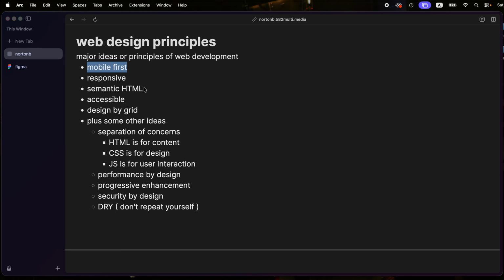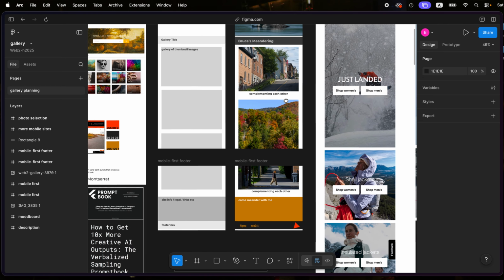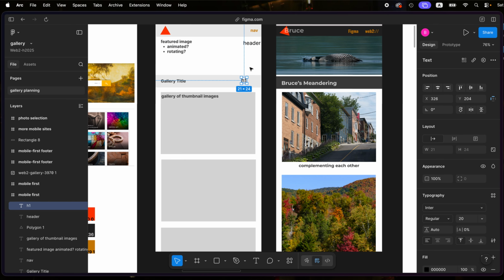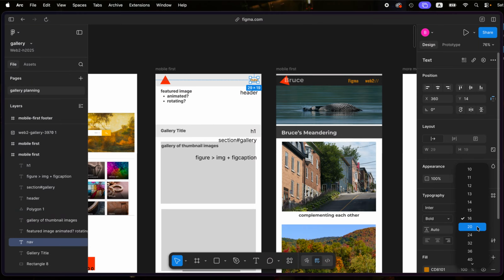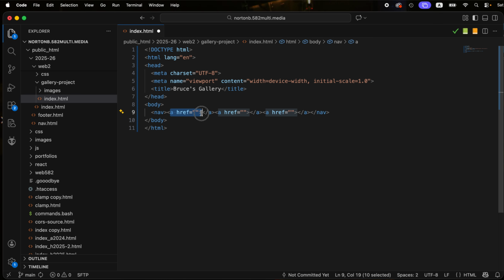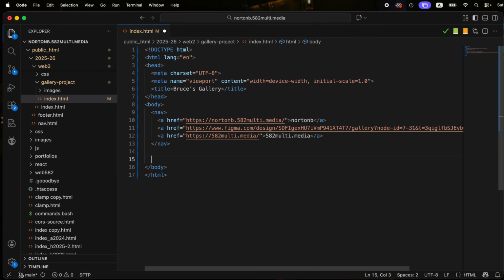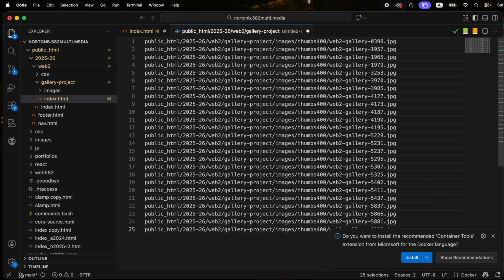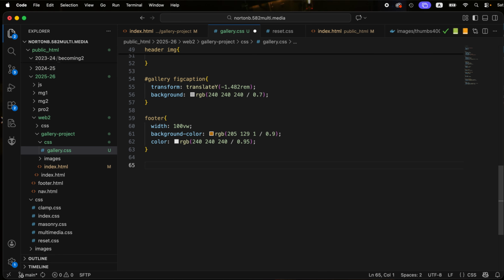gallery: well structured HTML